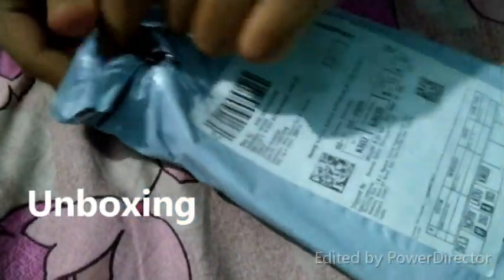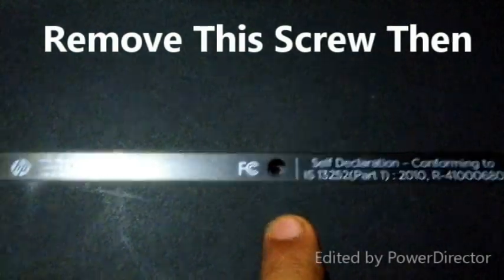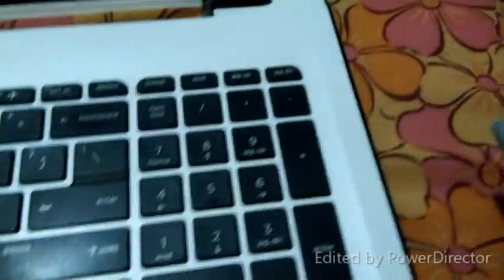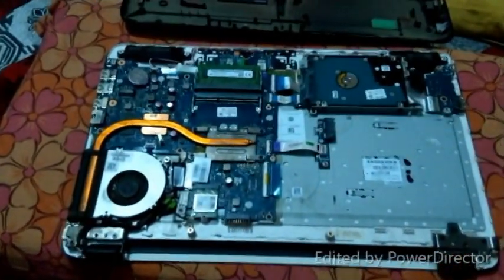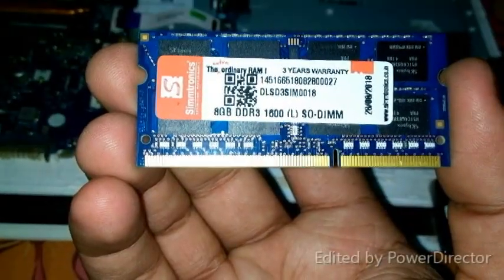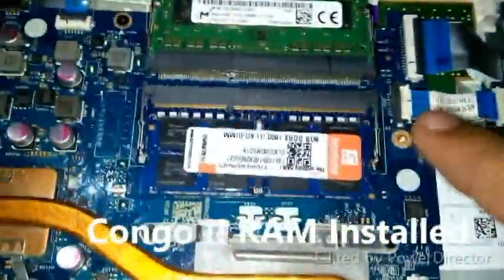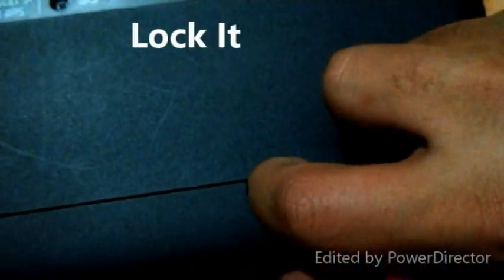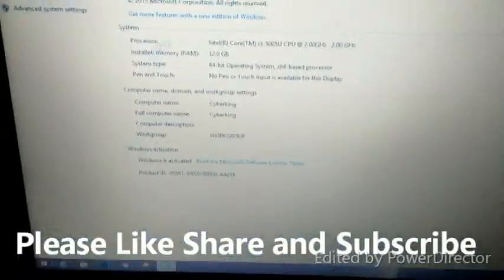HP15 Series Laptop RAM Upgrade || Simmtronics 8GB DDR3L Laptop RAM || Laptop RAM Installation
This video will help you out to upgrade your HP15 Series Laptop RAM. In this video you will also get to know about how to disassemble your laptop.

Link to buy RAM -